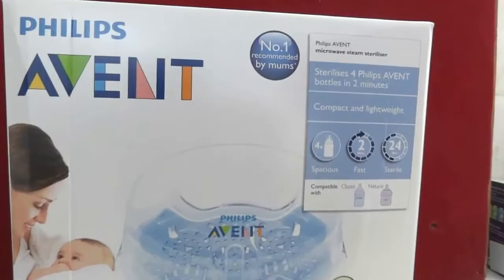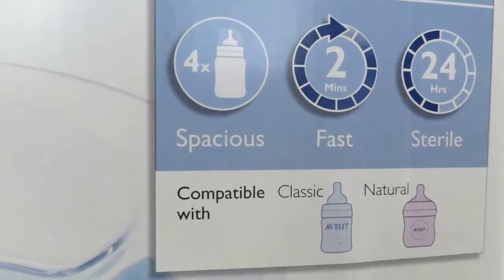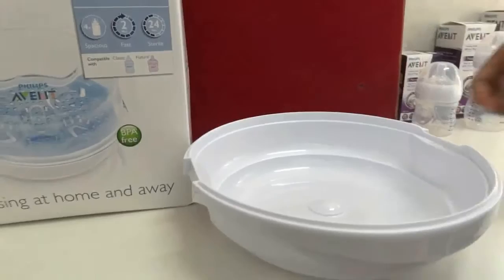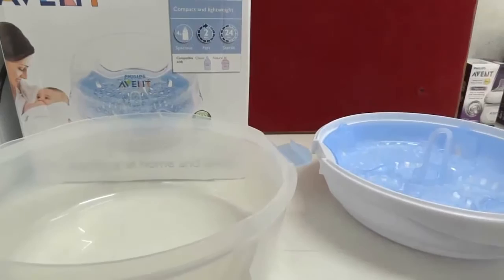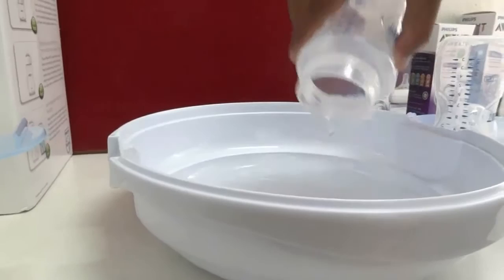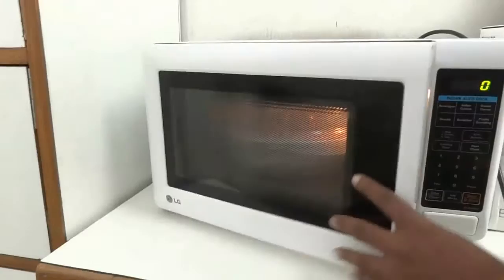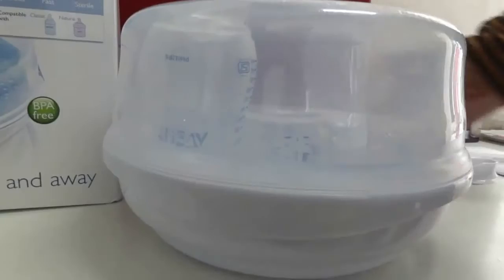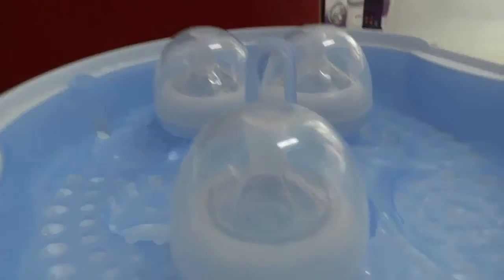How to use the Philips AVENT Microwave Steam Steriliser Review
Fast microwave steam sterilizer

The Philips Avent microwave steam sterilizer is a great choice for fast, effective sterilizing at home or away. Up to 4 Philips Avent bottles or products can be sterilized at once, with 99.9% of germs killed in just 2 minutes.

Product features

Contents stay sterile for up to 24 hours:
Contents remain sterile for up to 24 hours if the lid is unopened.

Lightweight design for sterile baby bottles on the go :

The sterilizer's lightweight and compact design makes it easy to take along with you wherever you go - holidays, visits to relatives etc. Now you can always have sterilized baby bottles and other products within easy reach.

Fits most microwaves on the market : The microwave steam sterilizer has been designed to fit practically all microwaves on the market, keeping baby bottles and other products sterile wherever you are.

Stay cool safety clips to keep lid secure : The microwave steam sterilizer has stay cool safety clips to keep the lid secure. This ensures you can remove the sterilizer safely from the microwave, keeping baby bottles and other products sterile and preventing the possibility of burning.

Microwave steam sterilizer ready in just 2 minutes :The microwave steam sterilizer can be used to sterilize baby bottles and other products in just 2 minutes, killing 99.9% of germs and bacteria. The exact length of the cycle depends on the wattage of your microwave, of course. 2 minutes at 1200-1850W, 4 minutes at 850-1100W, 6 minutes at 500-800W.

Kills 99.9% of germs and bacteria : The microwave steam sterilizer is proven to kill 99.9% of germs and bacteria.

Sterilizes standard neck and wide neck baby bottles : The sterilizer sterilizes standard neck and wide neck baby bottles. Up to 4 Philips Avent baby bottles can be sterilized at once.

Sterilizes pumps, soothers, cutlery as well as baby bottles : The sterilizer can be used to sterilize breast pumps, soothers, cutlery and other products as well as baby bottles.